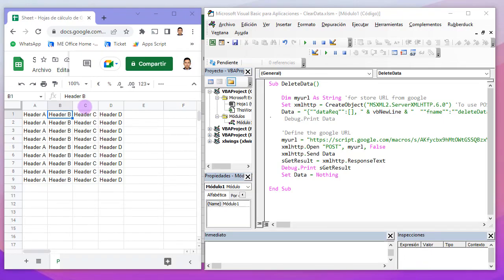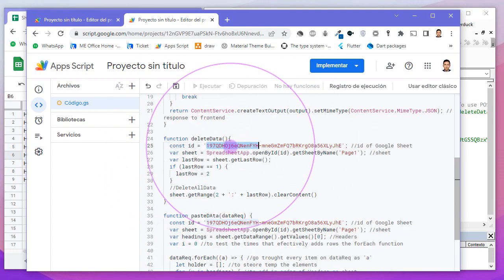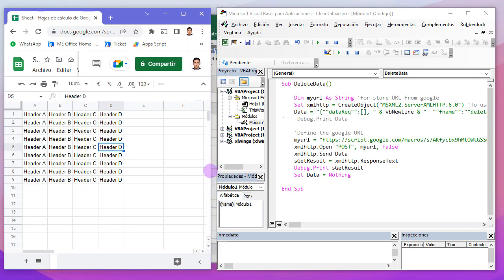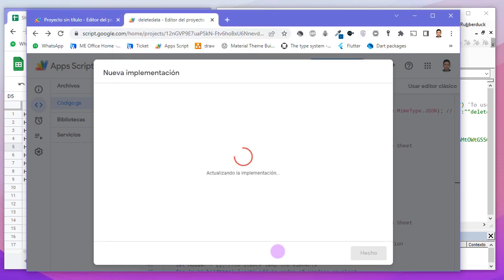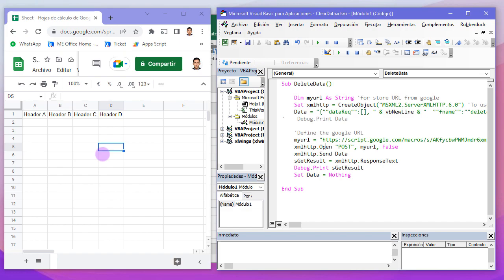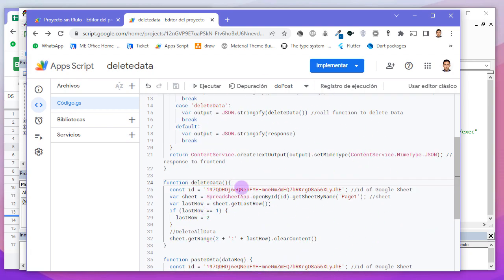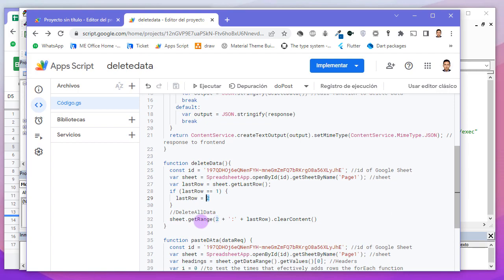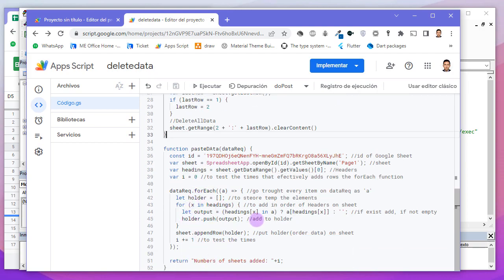Apps Script | Delete Data from Excel